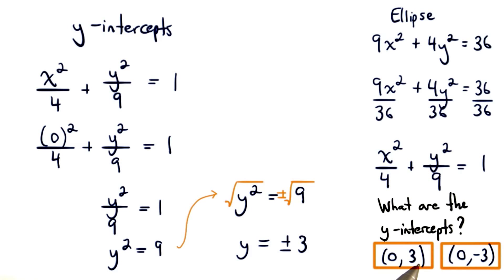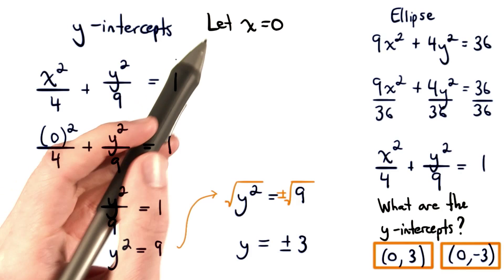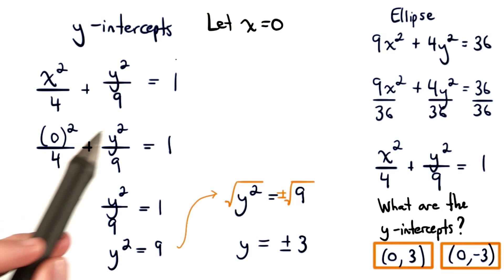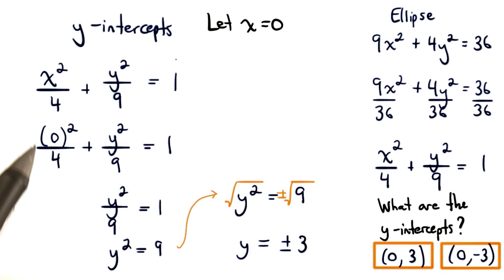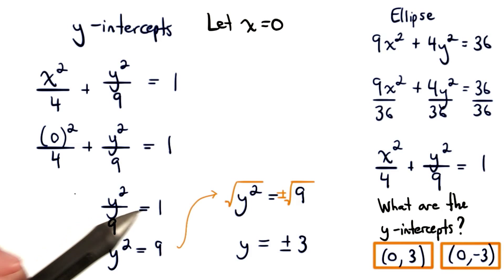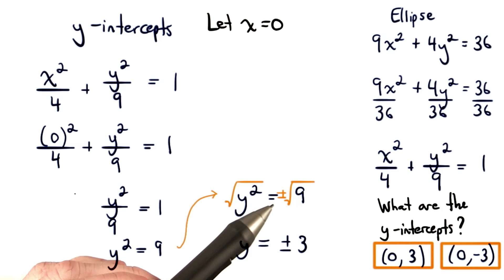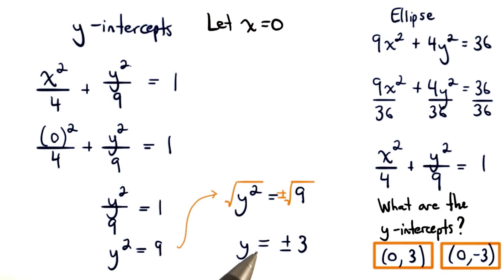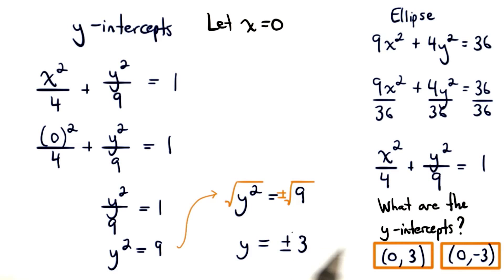Y-intercepts - Visualizing Algebra